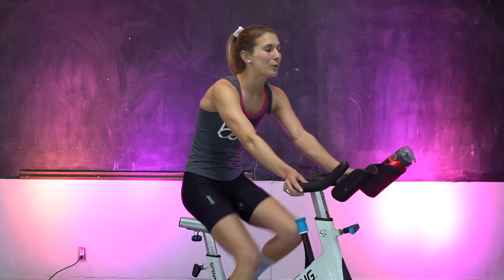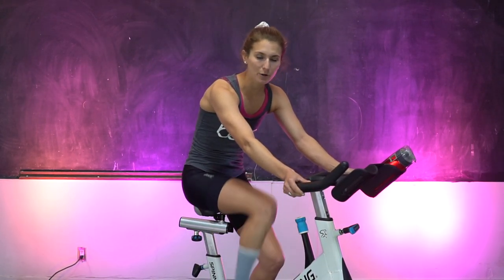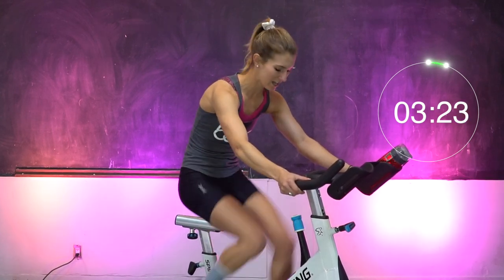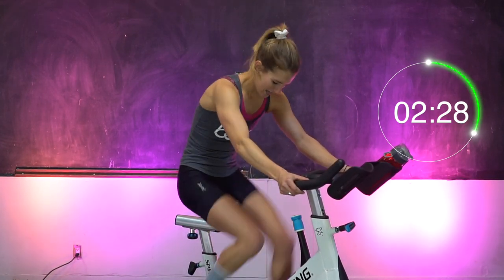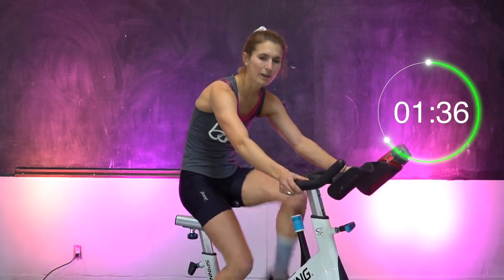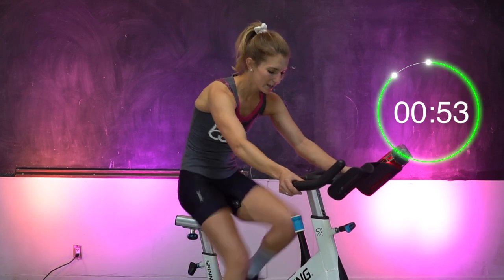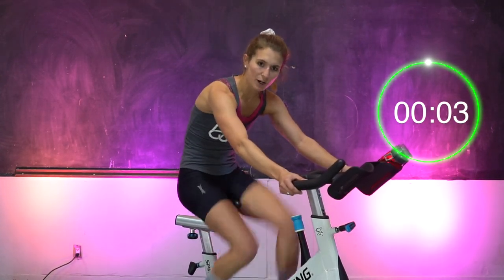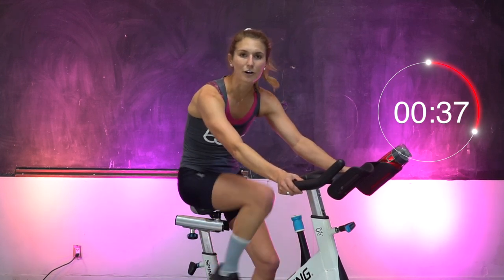30 Minute Spin Class for Beginners - At Home HIIT Workout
GET READY because this 30 Minute Spin Class for Beginners - At Home is a HIIT Workout that is for sure going to make you sweat! Grab a towel and water bottle, because this 30 minute spin class for beginners will still test your skill, even though it is made for beginners.

New to Spin and want to get started at home?

📖 CHAPTERS 📖
00:00
00:38 - 5 MINUTE WARMUP
05:41 - ROUND 1
09:42 - 1 MINUTE RECOVERY
10:42 - ROUND 2
14:42 - 1 MINUTE RECOVERY
15:42 - ROUND 3
19:42 - 1 MINUTE RECOVERY
20:42 - ROUND 4
24:42 - 5 MINUTE COOL DOWN

MORE SPIN CLASSES to do at home"